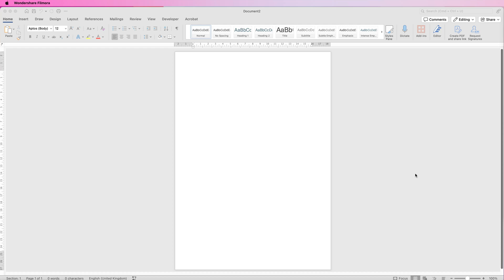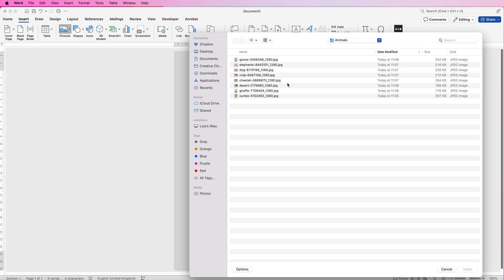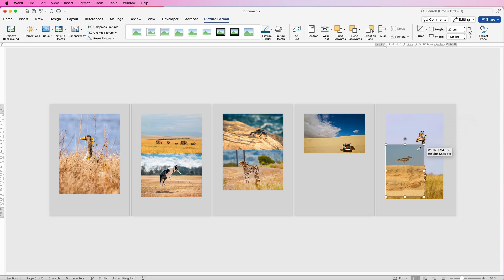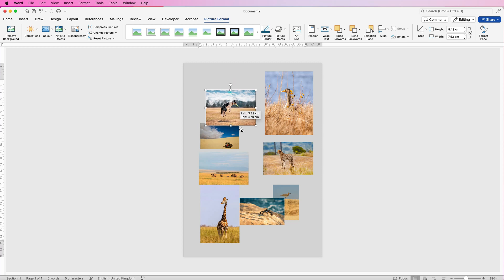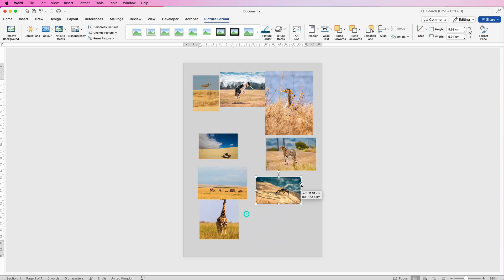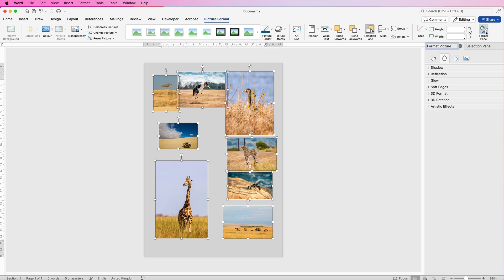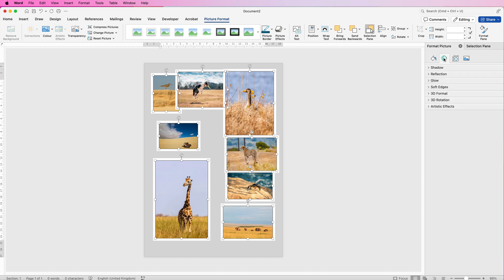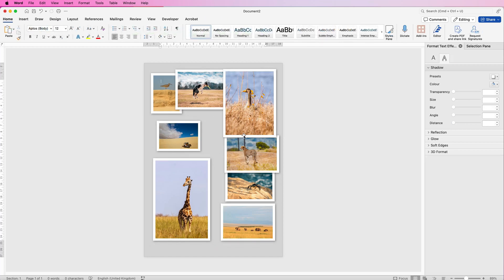Microsoft Word Hack: Design Stunning Photo Collages Like a Pro!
Think Microsoft Word is just for documents? Think again! In this tutorial, I’ll show you how to create a stunning photo collage using only Microsoft Word—no Photoshop needed! Whether you're making a travel memory board, an aesthetic mood board, or a creative project, this easy hack will help you design like a pro.

🔹 In this tutorial, you’ll learn:
✅ How to insert and arrange images for a clean layout
✅ The best tools for cropping, layering, and adding effects
✅ How to use shapes, borders, for extra creativity
✅ Pro tips to make your collage look polished and professional

✔ Beginners looking for an easy design tool
✔ Students and professionals creating presentations or portfolios
✔ Anyone who wants to make a stylish collage without graphic design software
💬 Have questions or want to see more creative Word tutorials?

PATREONS
Raj Prasad
Pat
Salahedine Achehboune
Konstantin Boninski
Fresh Pescado
Rajesh
Hardeep
Jeremy Dycus
Ada
Uncle Myers
Alpha Gama
Muhammed Shahmir
Sangita
Mithun
Harsh patel
nash
Javelyn Paguiligan
Gill
Mohsin Akhtar
Manohar Dhadphale
robko michos
Robby Asap
Ashy Mukiibi
tyo nugroho
Stephanie Fraser
Jackie Sibthorp
Natalie kollies
Ethio First
RIMMI SAMBYAL
Heine Korneliussen
Yamini Rana
Zulqarnain Shaukat
Nick
Ajinkya
Surju Ram
Himanshu
Sophia Rowe
NT Gaming & Technology
Four Seasons
Adewumi Abdulahi
Janaki Krishna
Shaik Kaleem
fatima zohra
Lester Gonzales
Crystal Quick
baylee orton
ABDULMUJIB MOHAMED
Abhijeet Mukherjee
Dong Tope Channel
Teri Davis
Miriam Shalam
Rik Tech
Amanda
Nitin Puthalath
Vinayak Jethaliya 326
Subhash Pradhan
V M
Citterio Genni
James Reinhardt
C√§rl Jhel√∂√º Fernandez
Charnpreet Singh
Austin
Risman Bn88
Kris
Ray Fuller
Amber Hummelgard
Josh Miller
Hemasai Chaluvadi
Iverest Sunkyedong
Jaleel Muhiyadeen Mohamed Rizan
Jorge
rryanneal respondo
Robert Pitua
Subramanian Rajagopalan
Ashish Malhotra
Avia Ramsay
Mauro
Novafox
Matthew McGrath